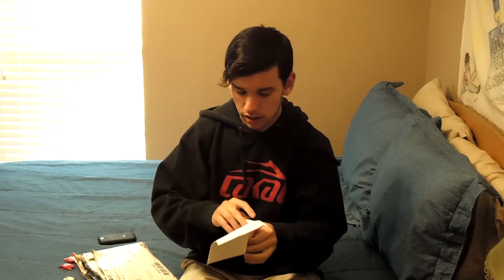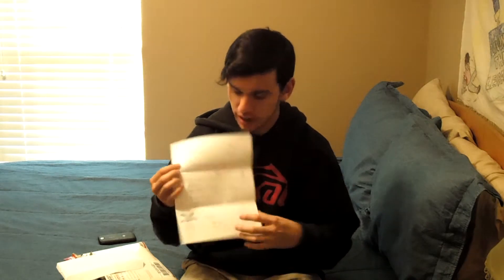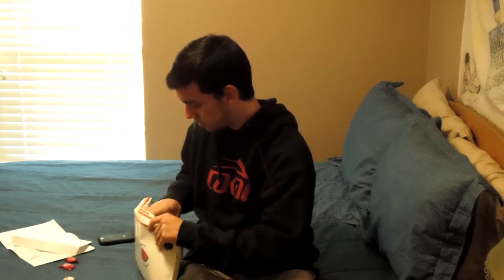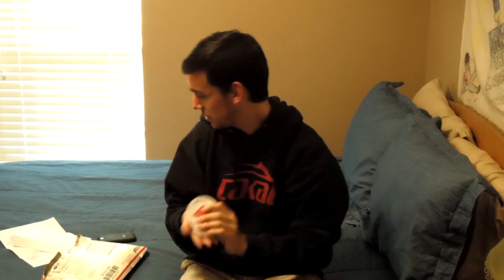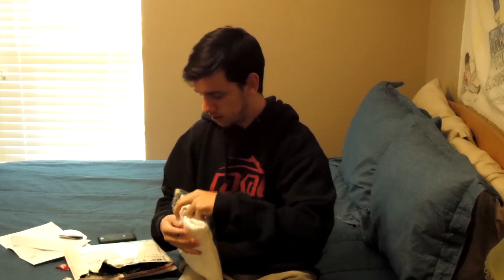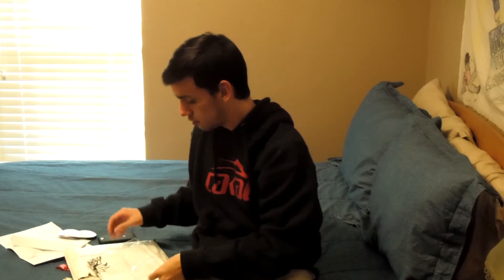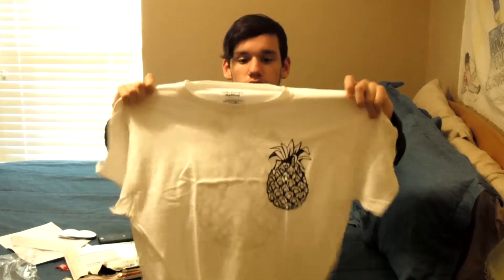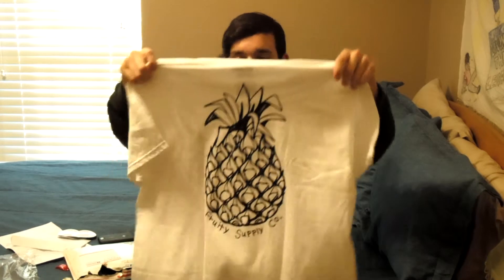Fruity Supply Co Unboxing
I ordered a shirt from the homies over at Fruity Supply Co. and decided to make an unboxing video for you guys since I haven't made a video in a while.

Fruity Supply Co.